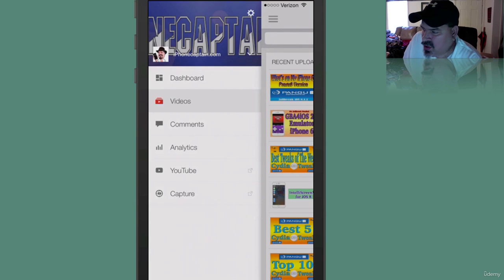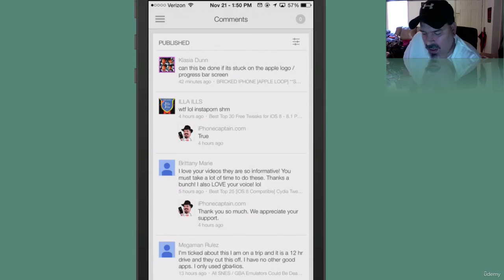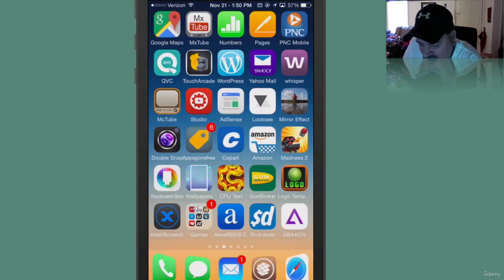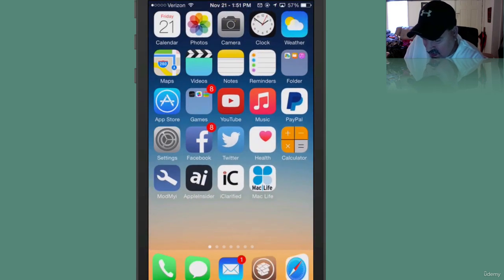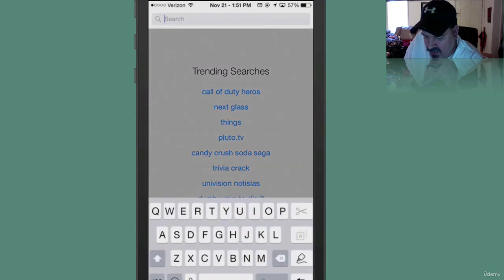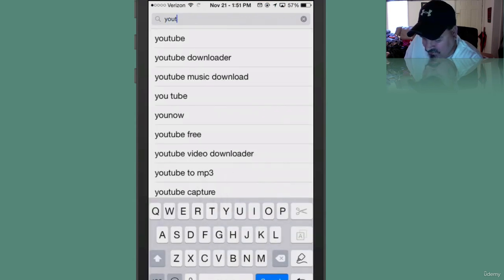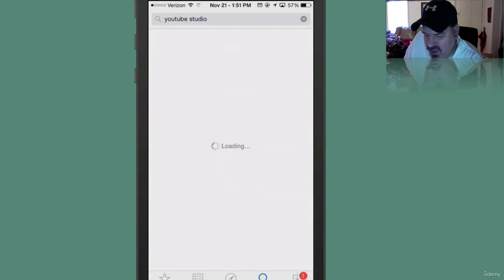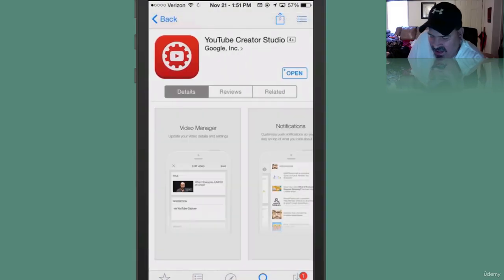Studio App Features Explained | Boost Your YouTube Workflow 2024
In this lesson from Modern React, Express 2024: Build Complete Canva Project A–Z, we break down the Studio App features that every YouTube creator should understand to streamline their workflow and optimize content performance. Whether you're building a full-stack MERN application, creating a Canva-style editor, or simply improving your content-production workflow, mastering the Studio App will make you faster, smarter, and more consistent.

You’ll learn how to navigate essential sections inside YouTube Studio, including analytics, content management, upload workflows, customization settings, monetization dashboards, and more. These features directly help you understand how your content performs—crucial when building an online brand or launching production tools inside a React/Express application.

By the end of this module, you’ll know how to use the Studio App to:

Track video performance and retention analytics

Improve SEO through metadata management

Organize your content and automate repetitive tasks

Apply insights to your React, Express, Node.js, and MERN stack projects

Build better features inside your Canva-like full-stack application